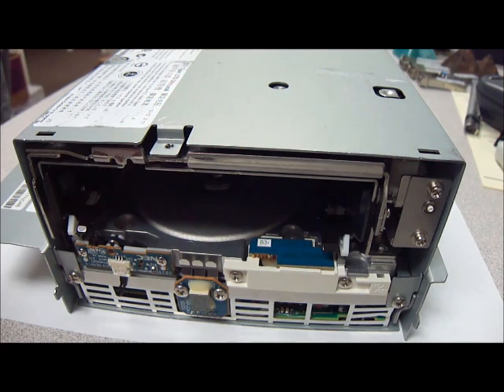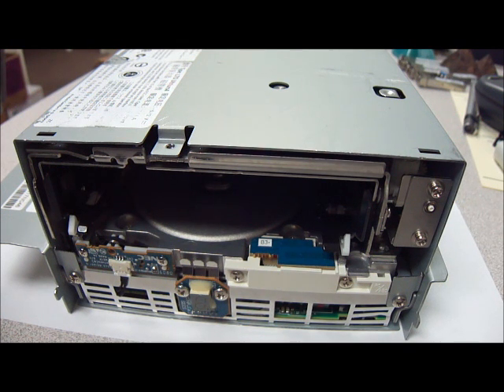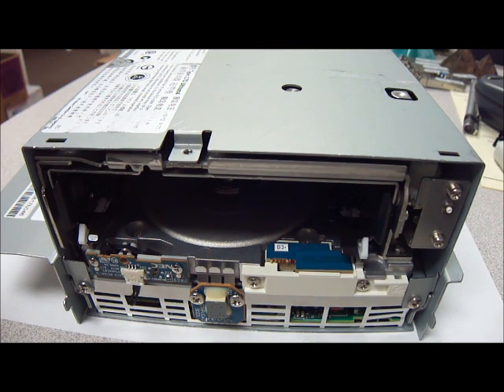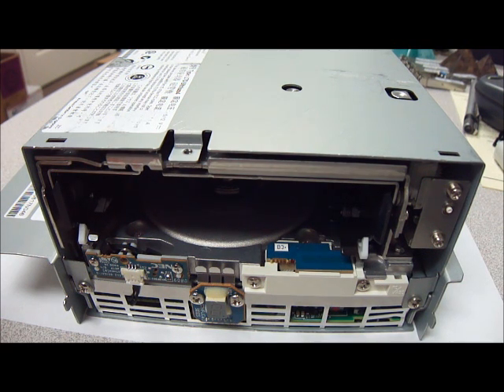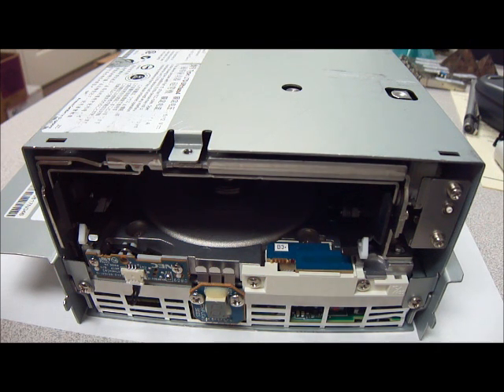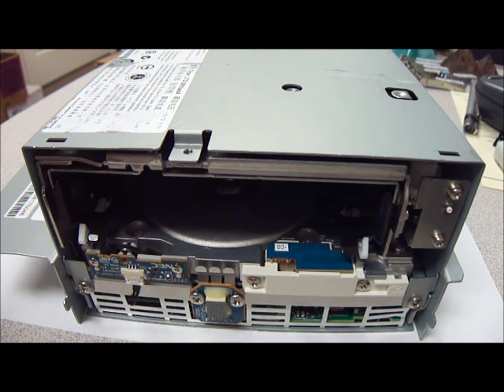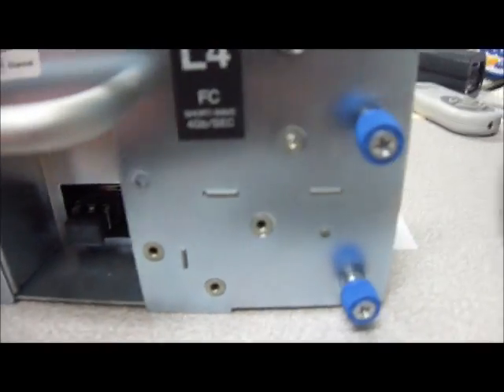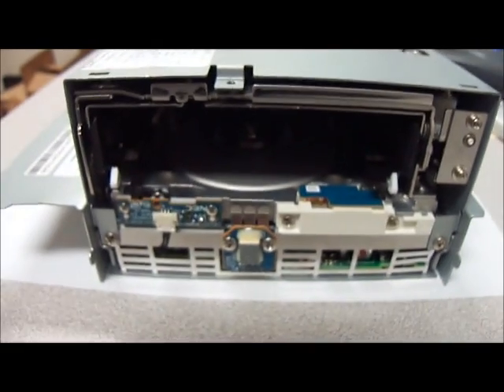Dell TL2000 95P817 DX128 LTO-4 Autoloader Library Tape Drive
Here's a video for one of our tape drives, enjoy!

eBay Listing: